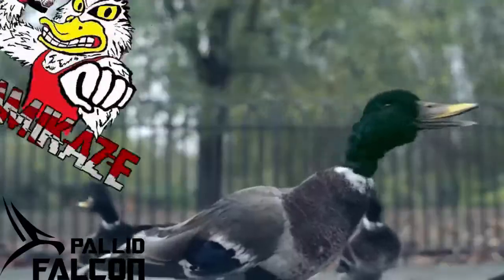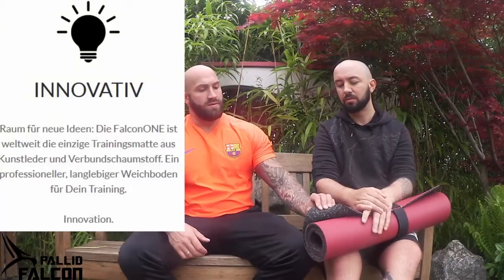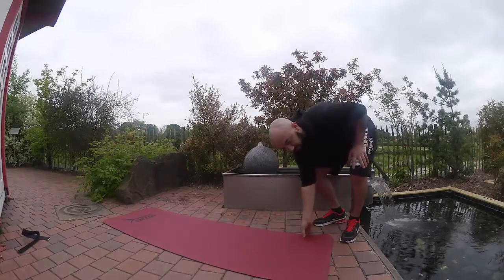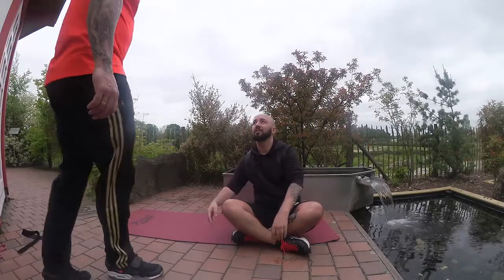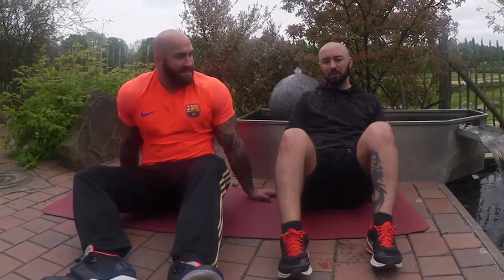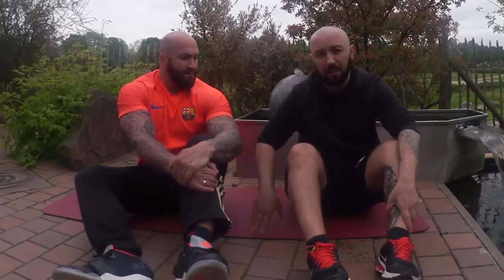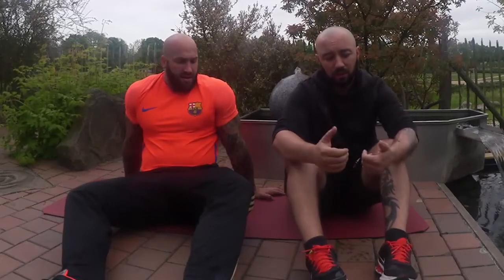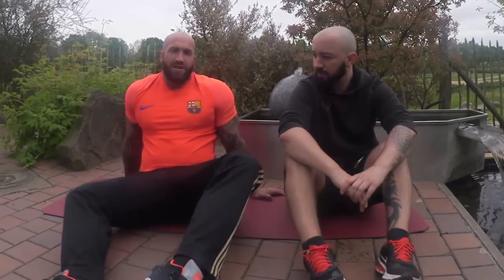FalconONE Innovative Sportmatte - Team Ente TESTET - SPEZIAL VIDEODeutsch / German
FalconONE Sportmatte
Mein Equip

Lade immer wider mal Bilder Hoch

Melde Dich an und bekomme produktplatzierung für deinen Kanal